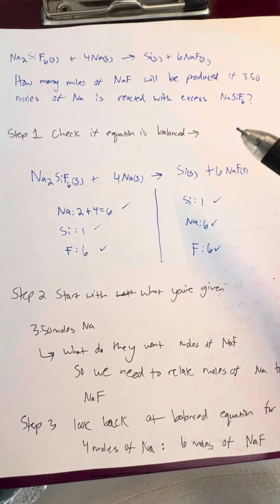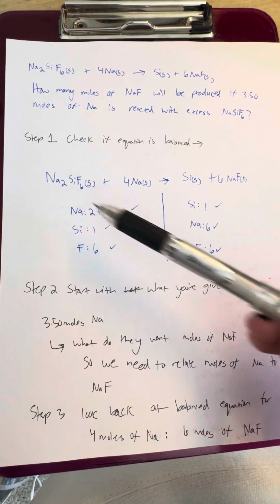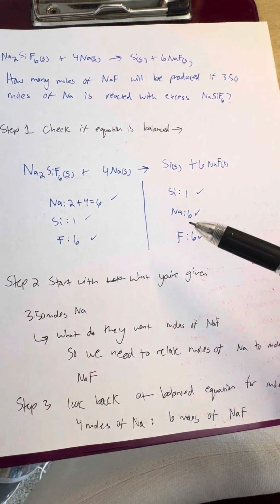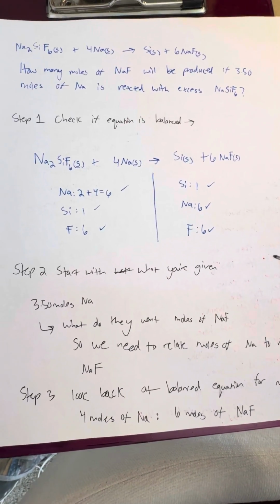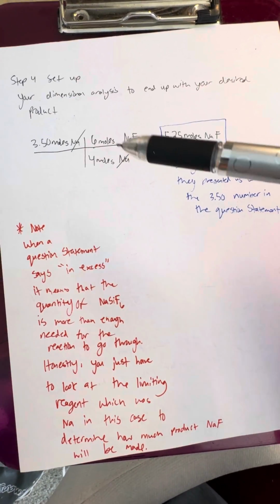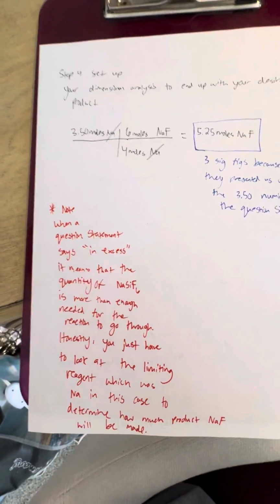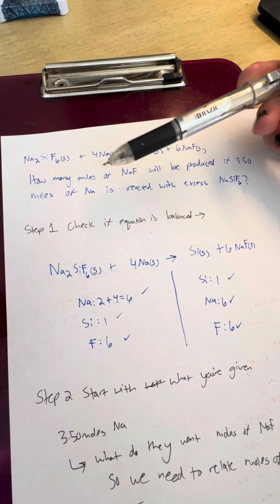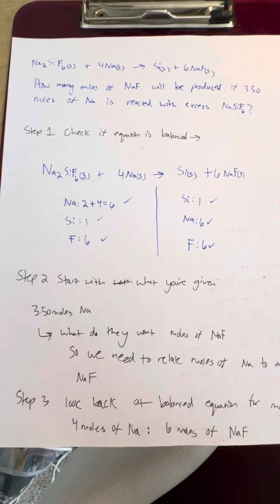Beginner stoichiometry example